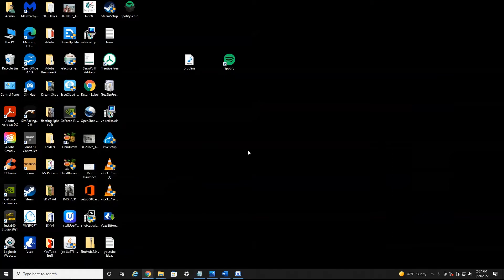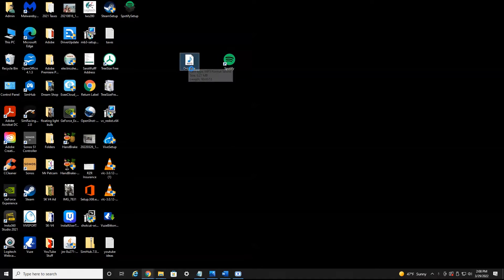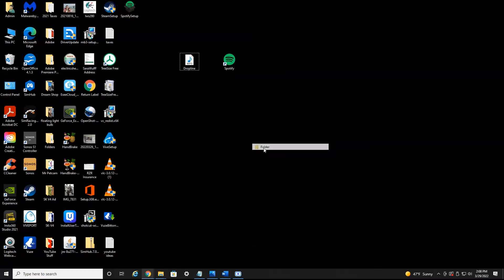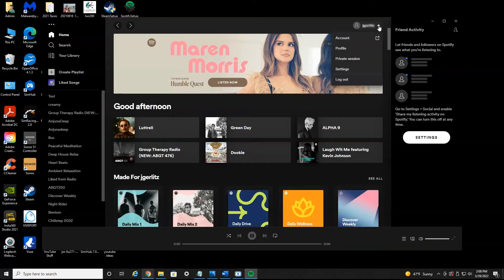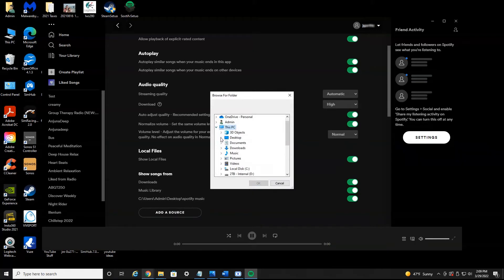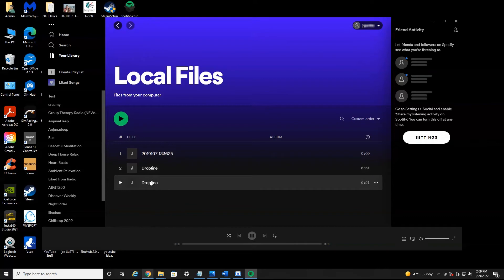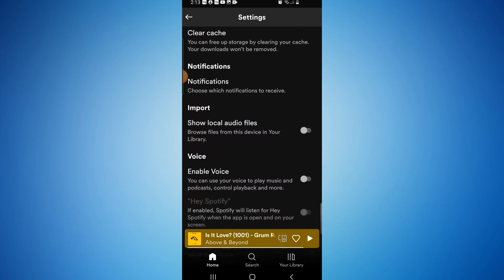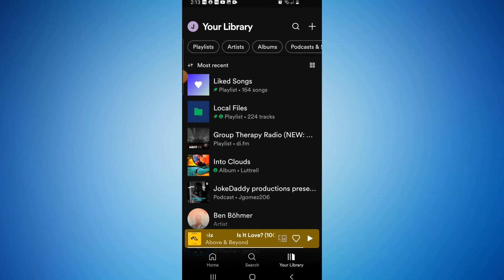How to Add Songs to Spotify That Are Not On Spotify | Add Local Files to Spotify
In today's quick video I show you how to add songs to Spotify that are not on Spotify as well as how to add local files to Spotify.

As you are probably aware, there are plenty of songs, music and files on Spotify.  However, not many people realize you can add local files or add songs to Spotify that are currently not on the platform or app.  In this quick guide, I show you how to add your own music or your own songs to Spotify so you can quickly access and enjoy them whether on your computer/desktop or mobile device.  This works for both iOS and Android devices as well as Windows/Mac desktop computers.

Well everyone if you found today's video helpful on how to add songs to Spotify that are not on Spotify as well as how to add local files to Spotify, please give this video a like, feel free to comment (I respond to all comments) and subscribe for more future informative videos!